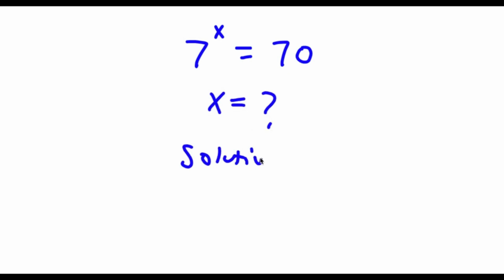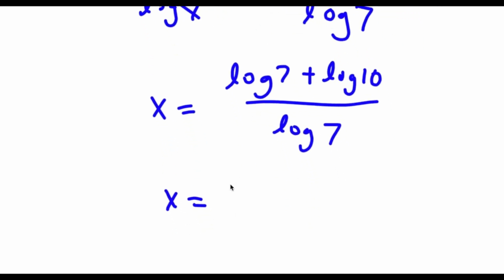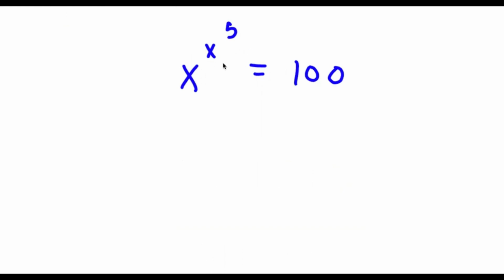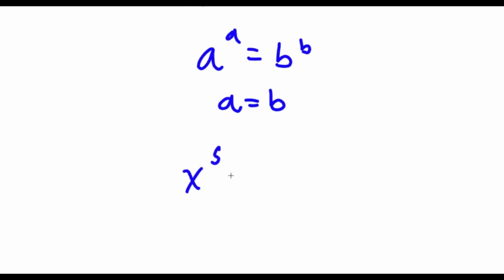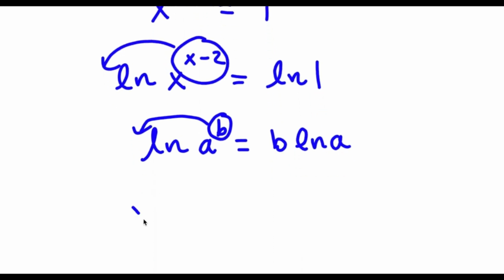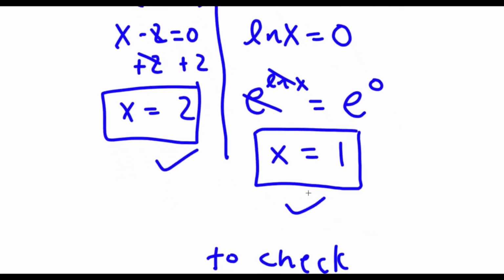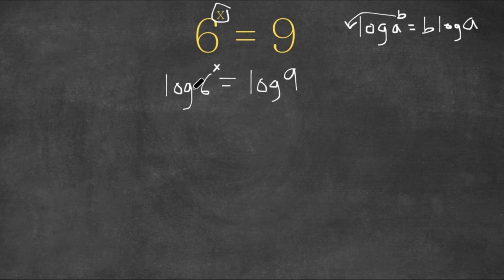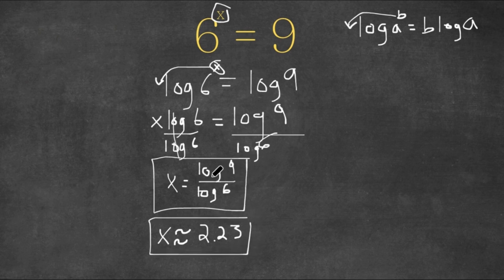A Challenging Olympiad Problem | A Nice Algebraic Equation